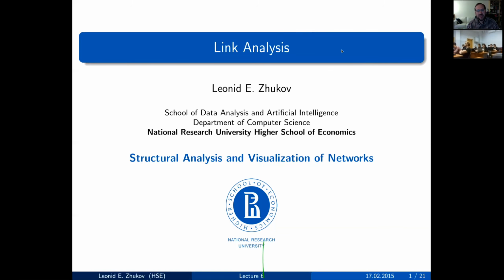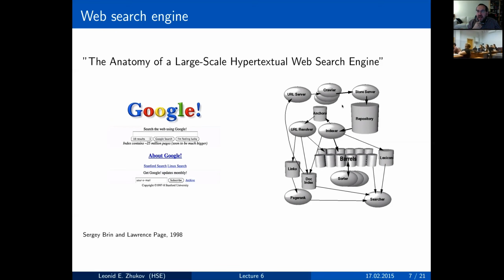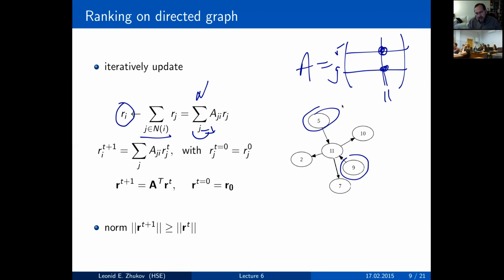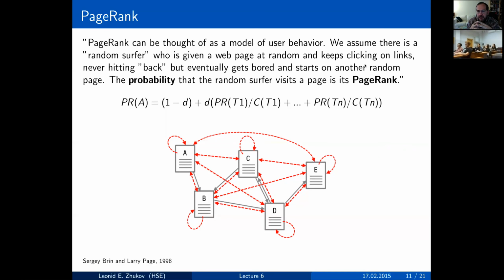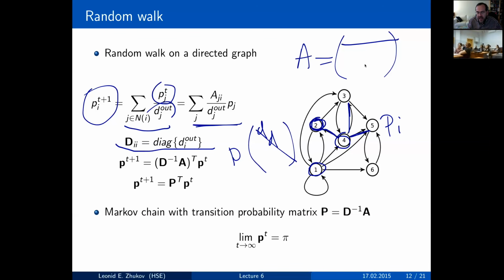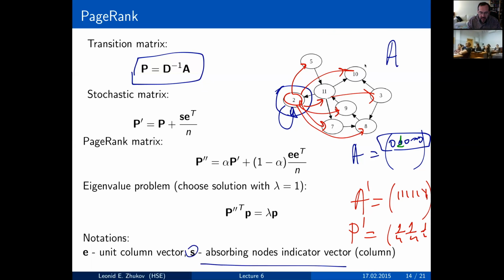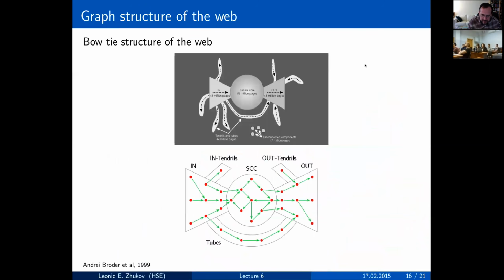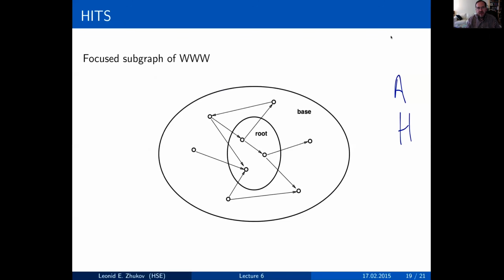Network Analysis. Lecture 6. Link Analysis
Directed graphs. PageRank, Perron-Frobenius theorem and algorithm convergence. Power iterations. Hubs and Authorites. HITS algorithm.